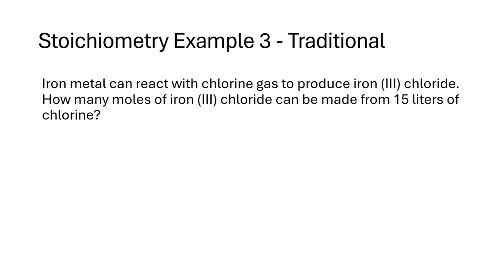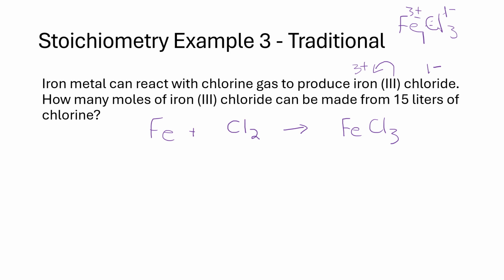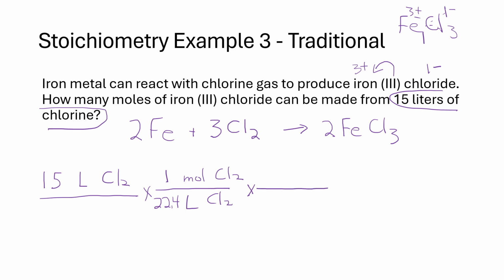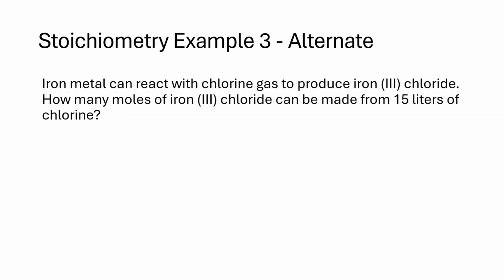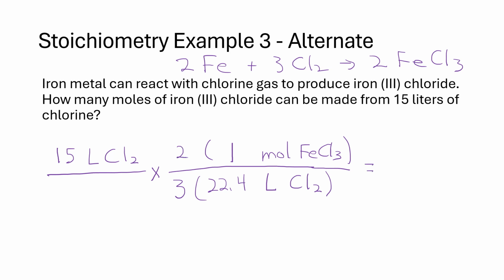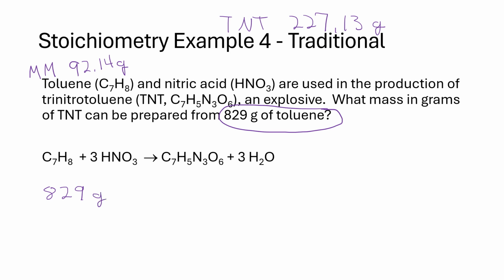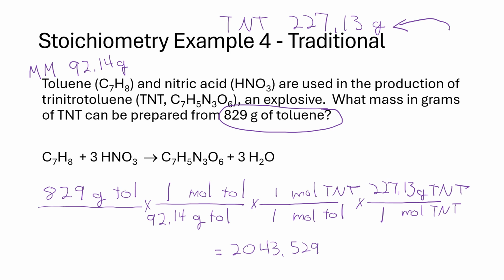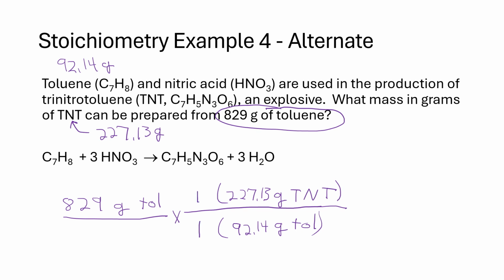Reaction Stoichiometry 4 Examples 3 and 4